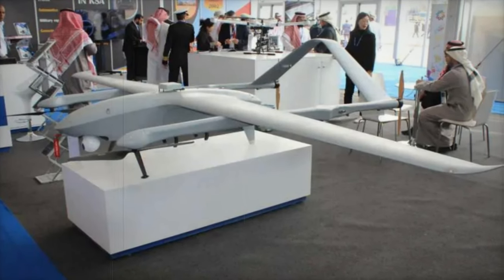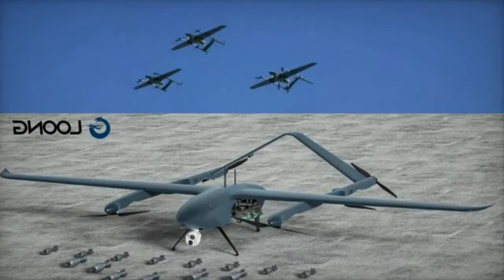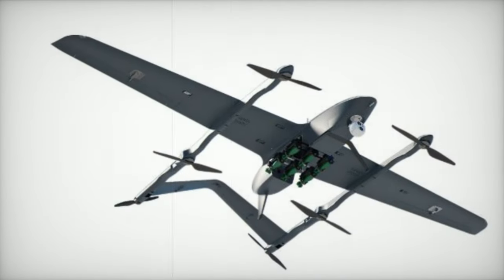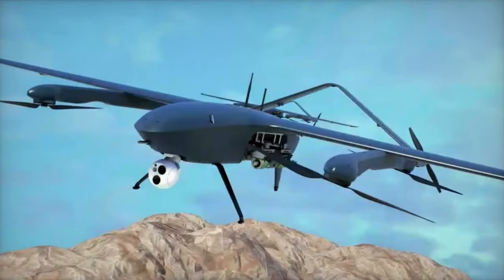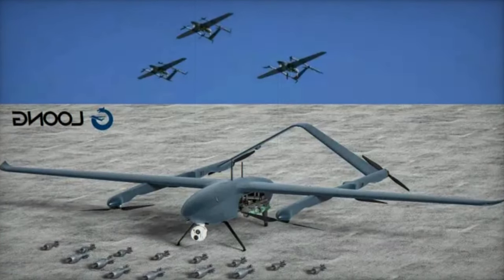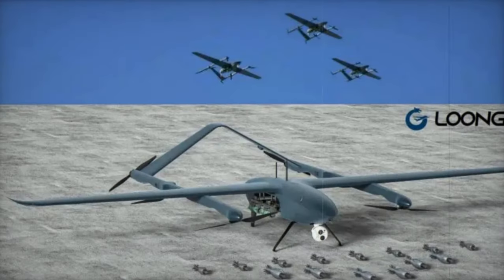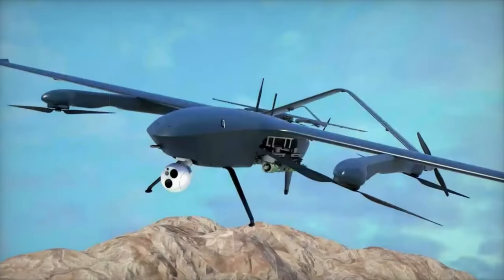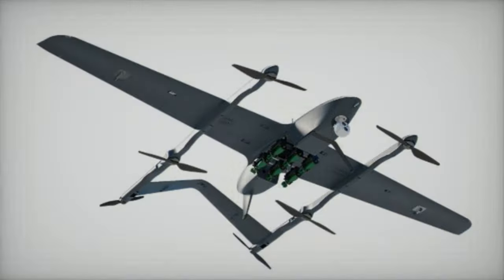Strengthening China's drone capabilities with Loong 5 UAV at WDS 2024